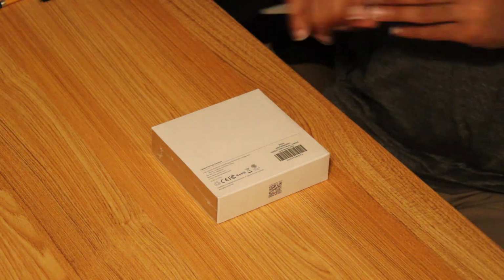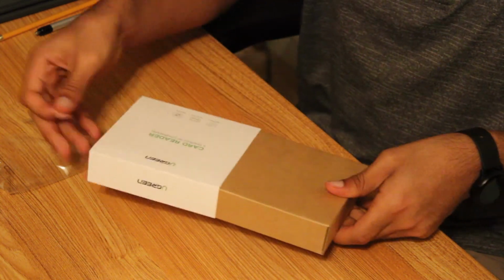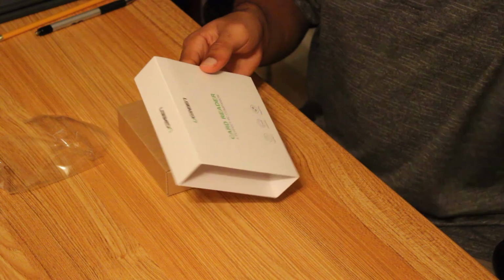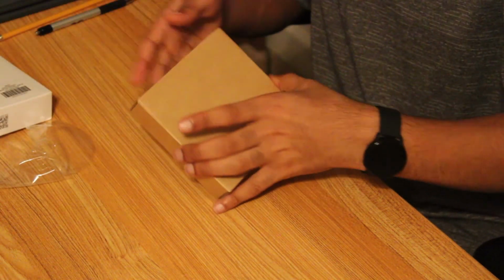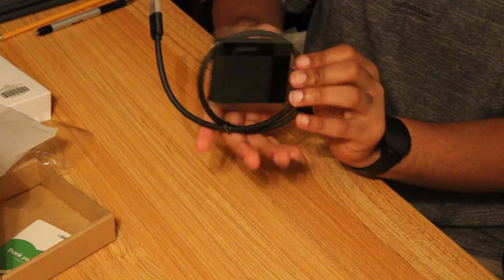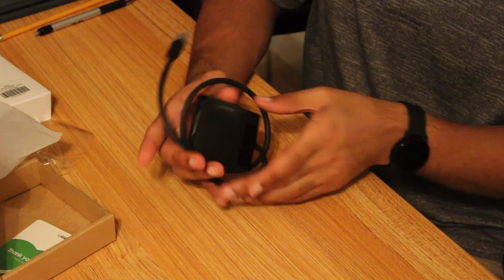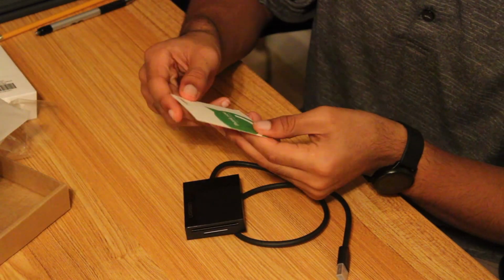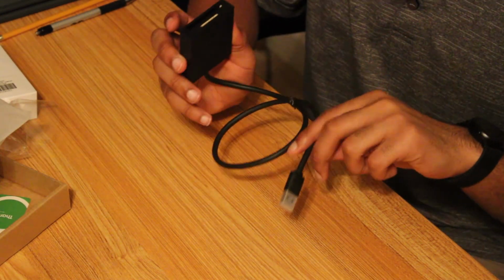UGreen Card Reader Unboxing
Brandon:
Bran'sTech
May 2016

*Everything belongs to their proper owner.

Brandon is a research enthusiest, student, and the creator of the Bran'sTech brand, which has content on various platforms. Additionally, he is a certified Microsoft Office Specialist (MOS) (Word and PowerPoint 2016) and Windows Insider.